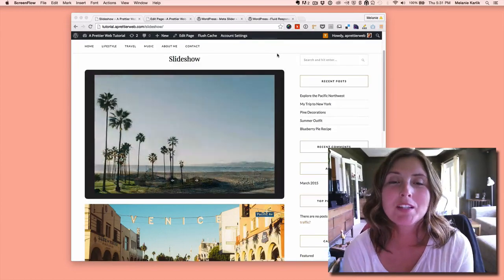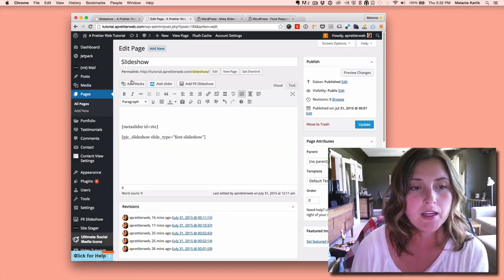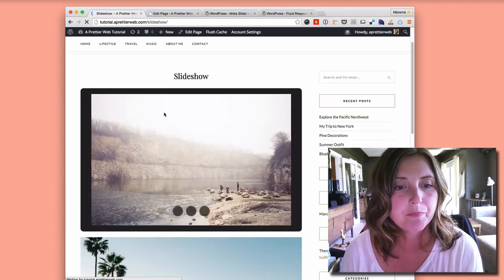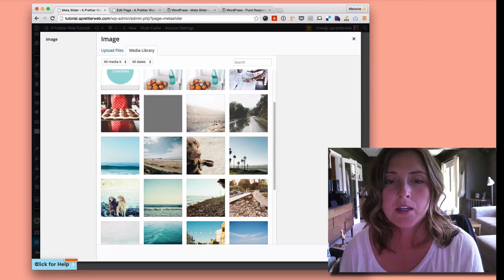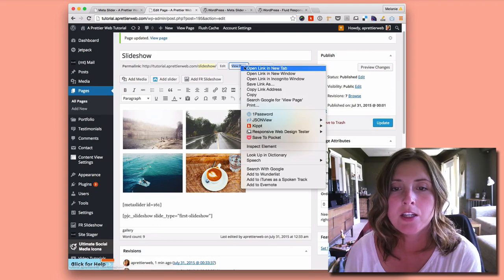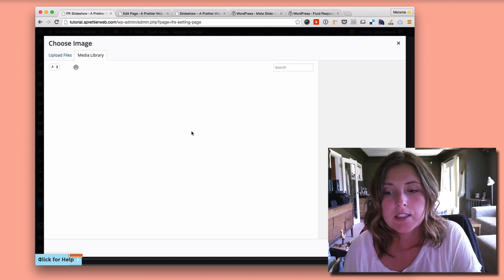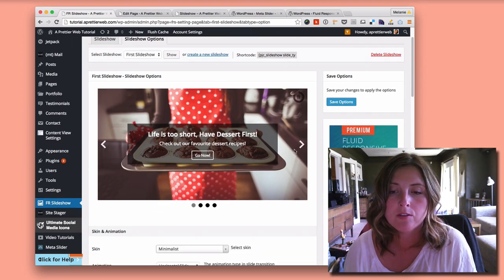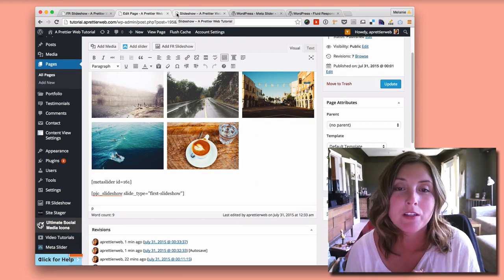How to Add a Slideshow to Wordpress